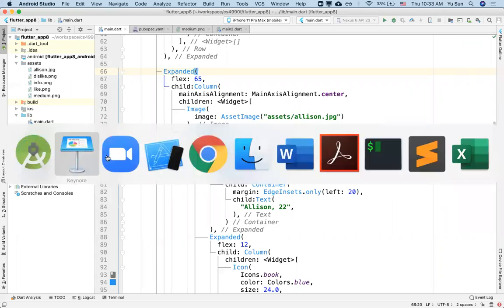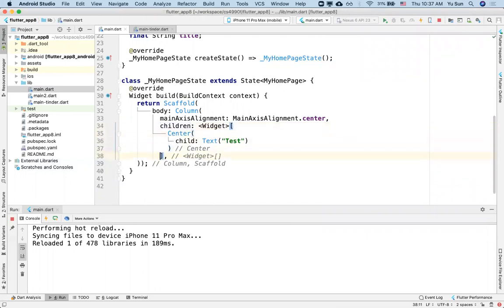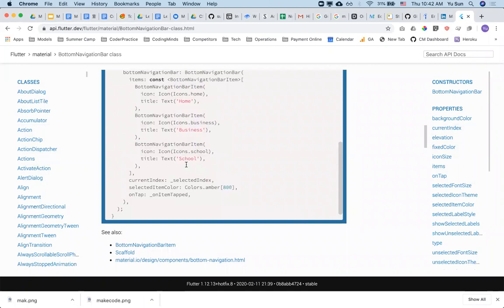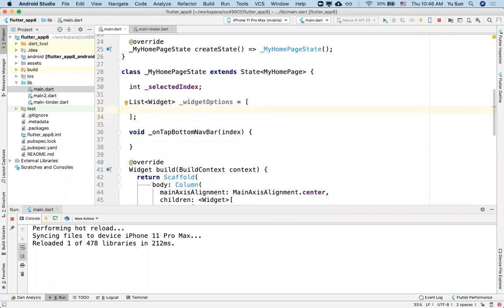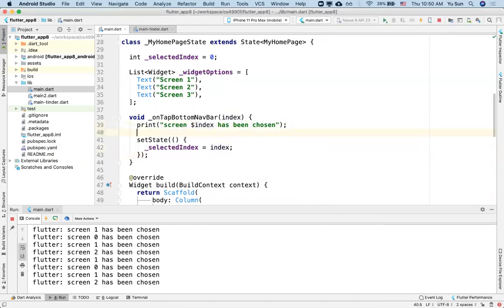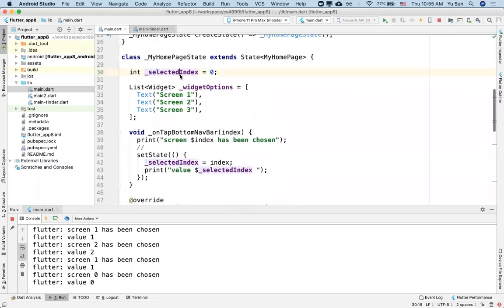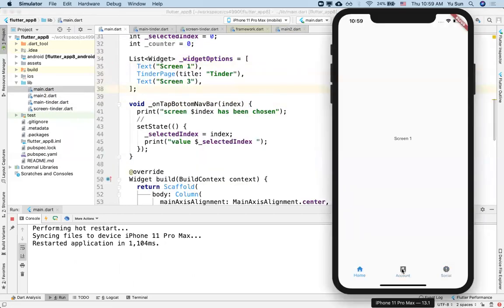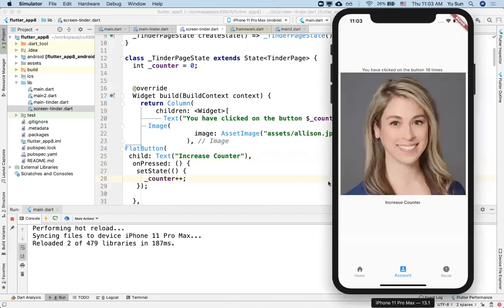Mobile Development with Flutter 06